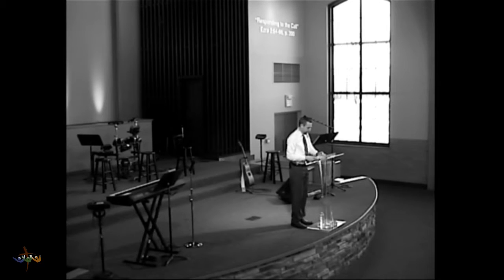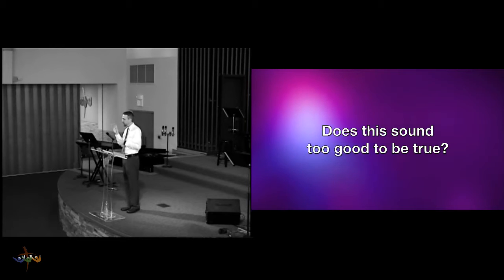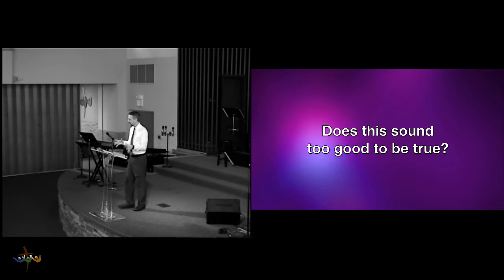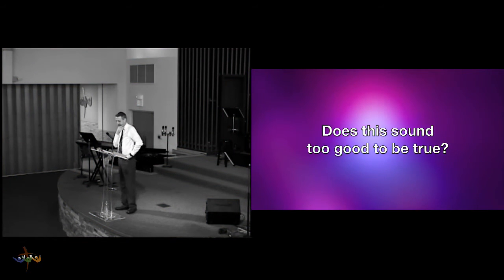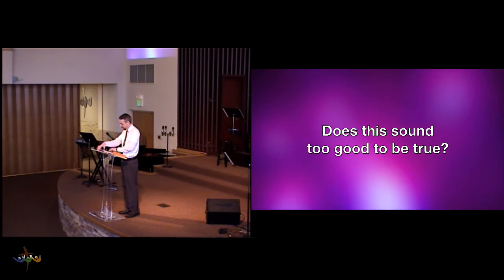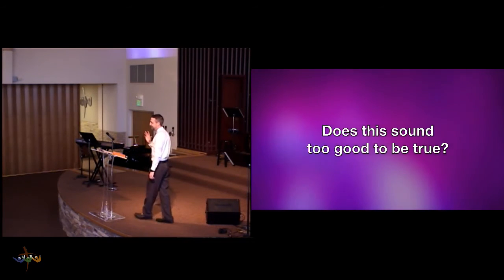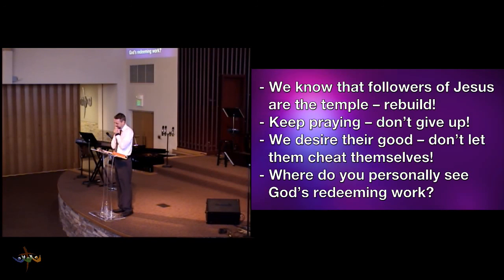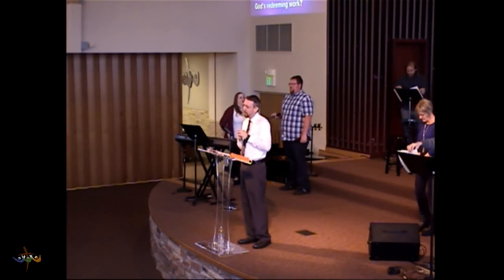Ezra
Pastor Jeff
Return and Restore